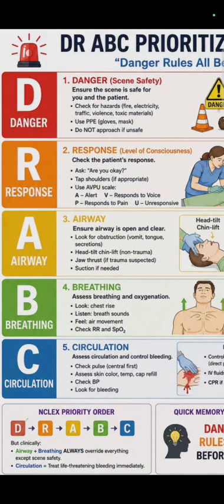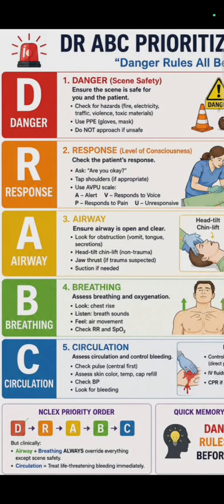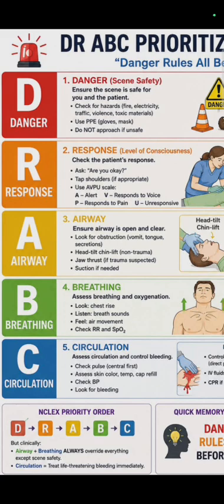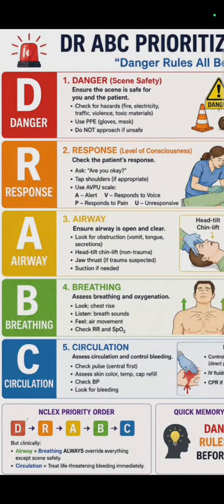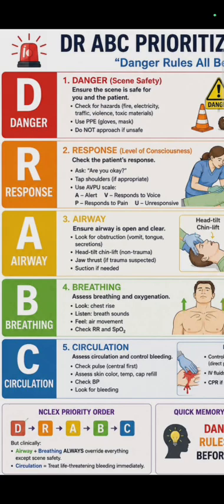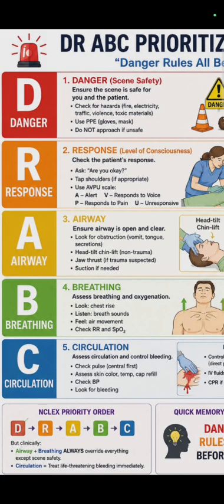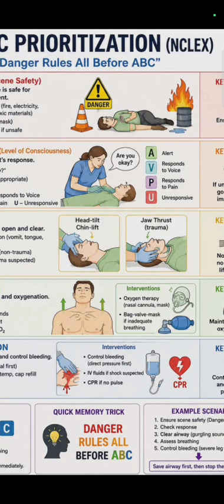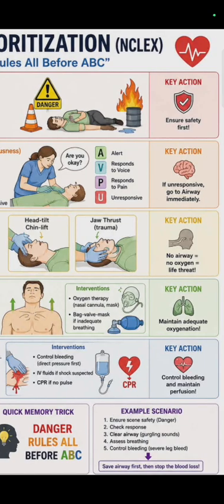DR ABC... PRIORITATION IN NCLEX RN Questions Analysis